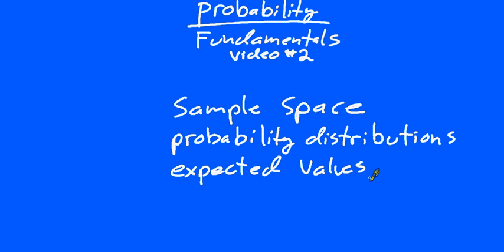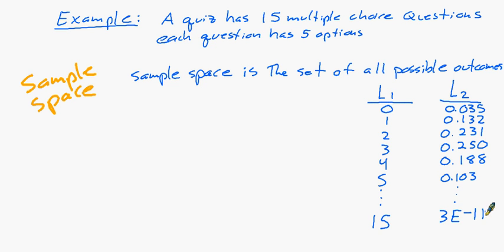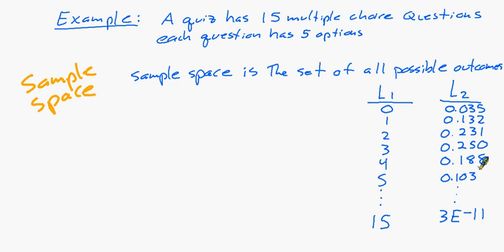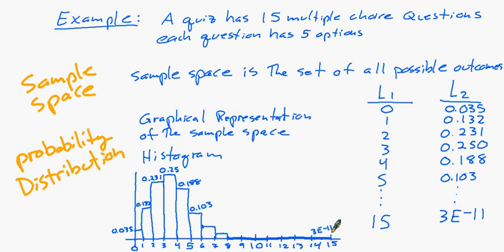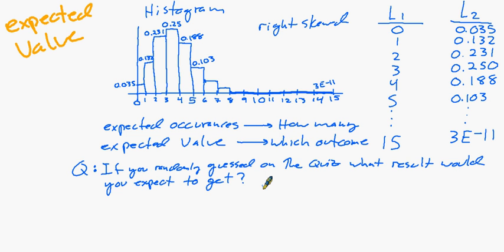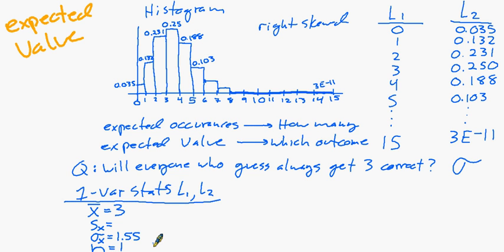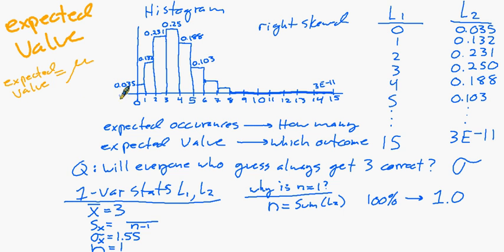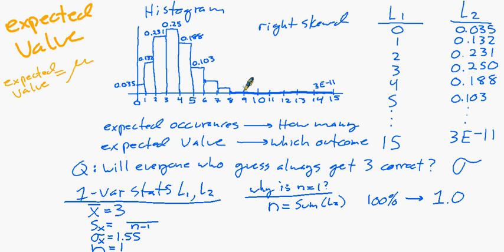Prob Fundamentals 2 16 min